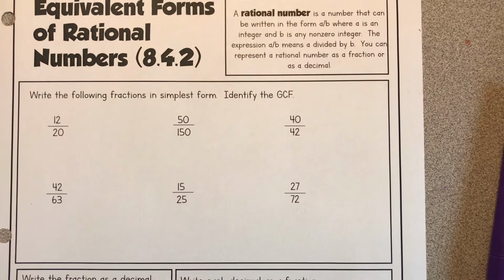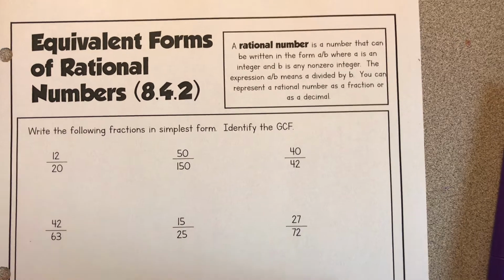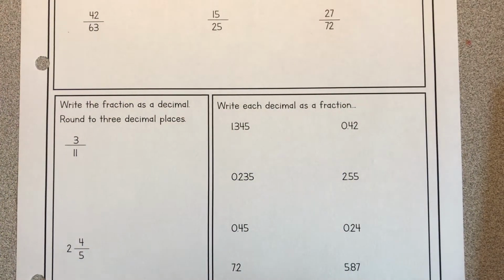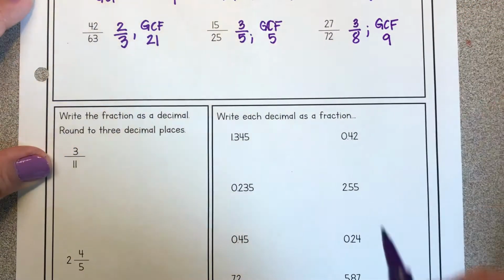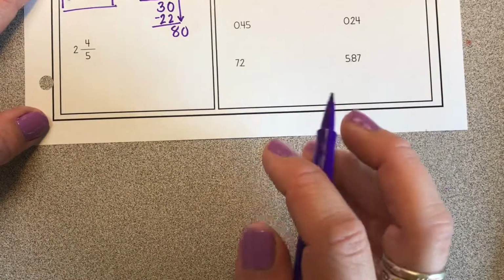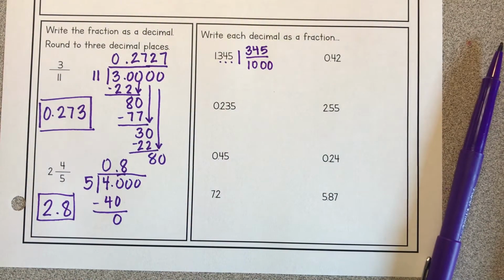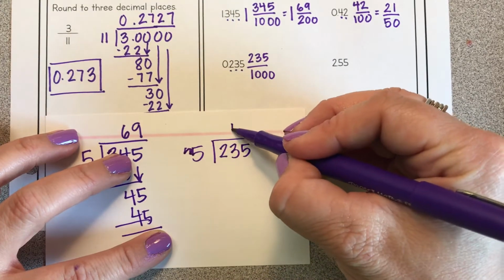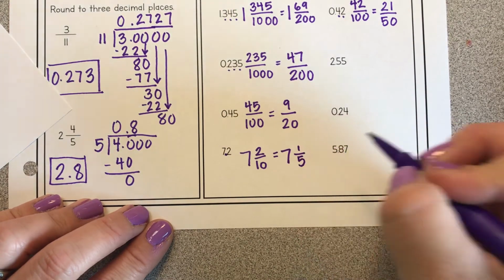8.4.2 Equivalent forms of rational numbers